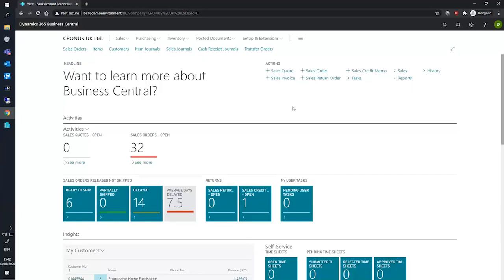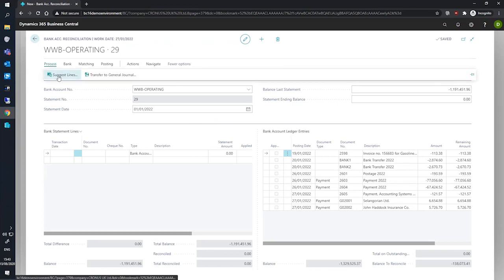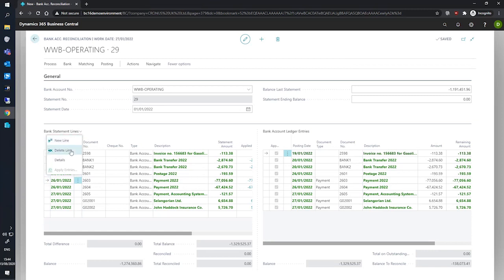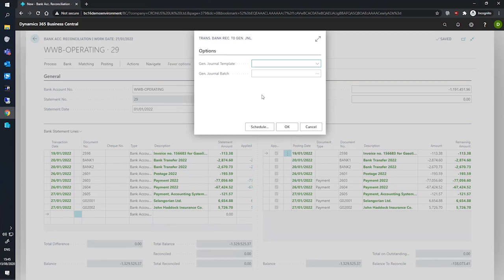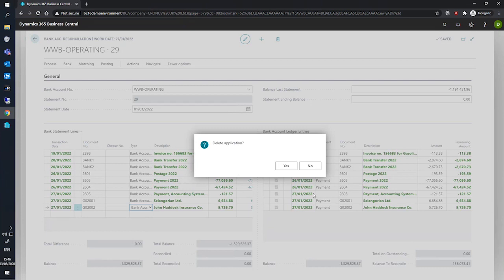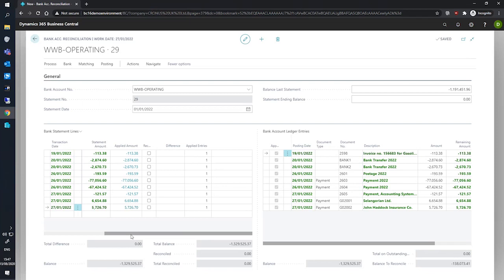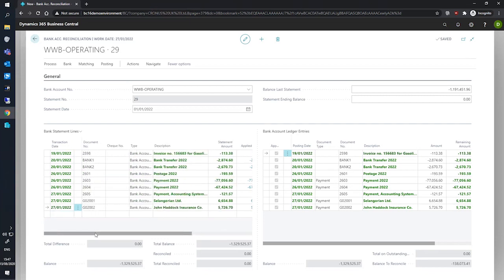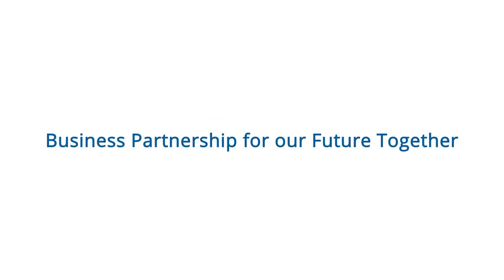Bank Account Reconciliation | Business Central Training Centre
In this video we explore Bank Account Reconciliation within Business Central. Part of the Business Central Training Centre from Dynamics Consultants.